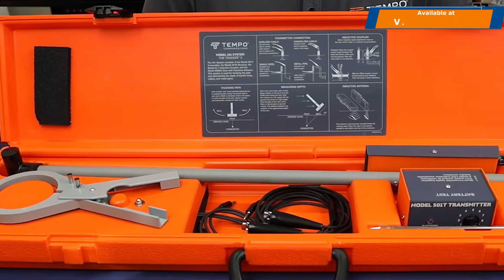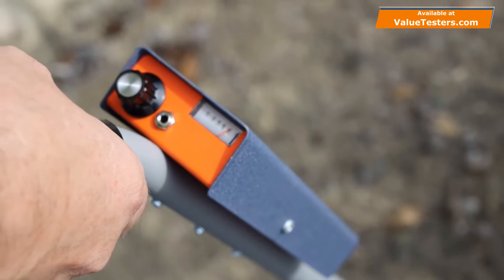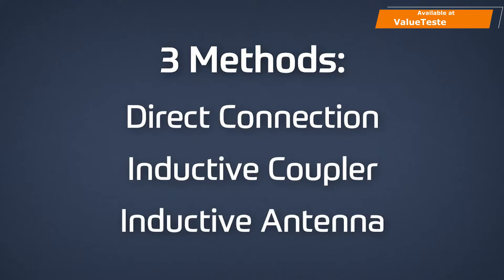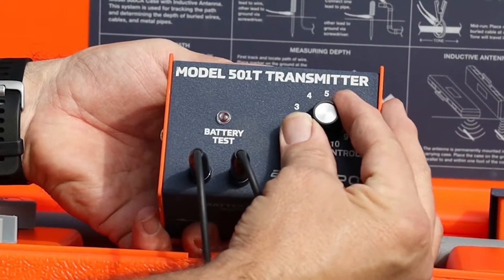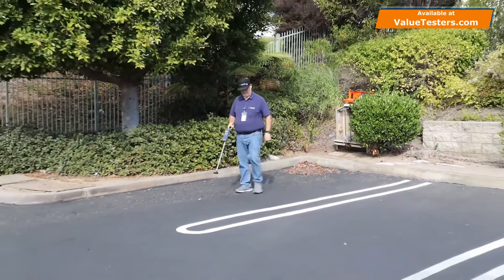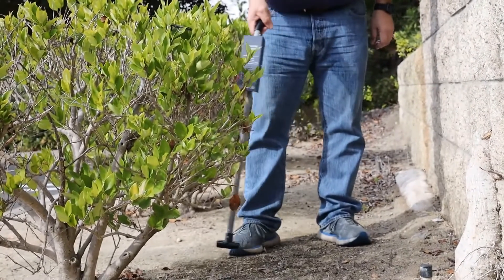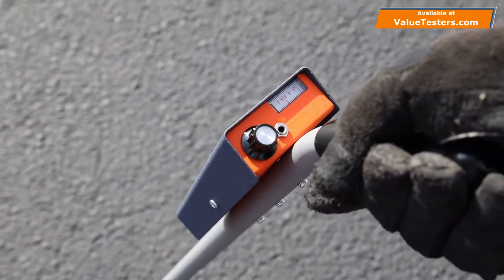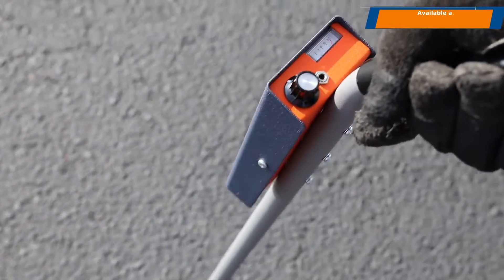How to Locate Wires with Greenlee Tempo 501 Tracker II Cable Locator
We encourage everyone to watch a video how to locate wires with Tempo Greenlee 501 Tracker II Cable Locator.

With TEMPO Communications 501 Cable Tracker II, you can trace the path, determine the depth of buried wires, cables, and metallic pipes or conduit, and find the ends of a cut cable without deactivating the systems.

Tempo 501 Tracker II Benefits

1) Tempo 501 Tracker II Cable and Wire Locator can be used on active or dead systems.

2) The 501 Tracker II underground wire locator offers three connection methods to fit every location job.

3) Direct connection is for maximum signal, and inductive coupling is for “live” cable.

4) The internal inductive antenna for the underground location of buried and inaccessible cables.

5) The lightweight receiver provides audible and visual signal strength indications for accurate identification.

With TEMPO Communications 501 Cable Tracker II, you can quickly locate and trace Electrical lines, Communications cables, Electric dog fence cables, Fish tape and Metallic pipes, Invisible fence wires, and Outdoor or Landscape lighting cables. Trace Electric, Power, Coax, Telephone, and Utility lines.